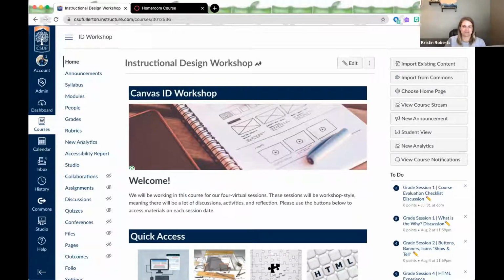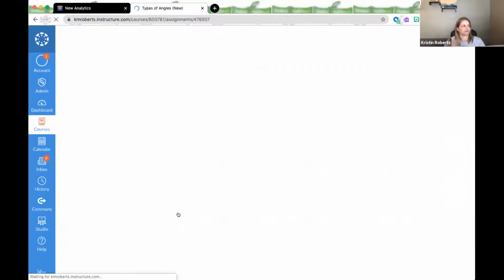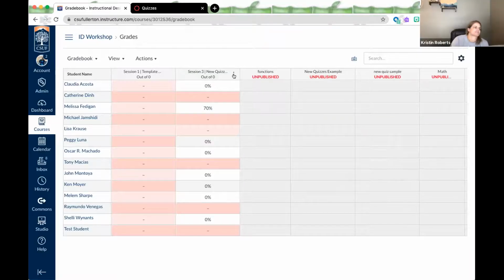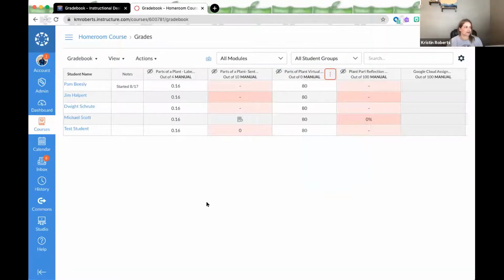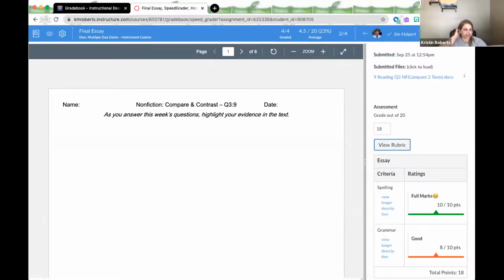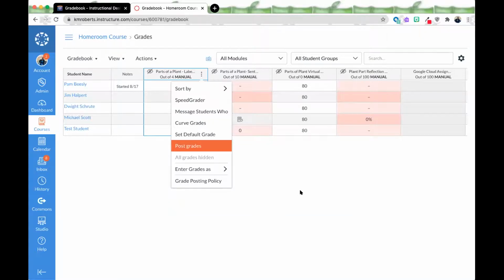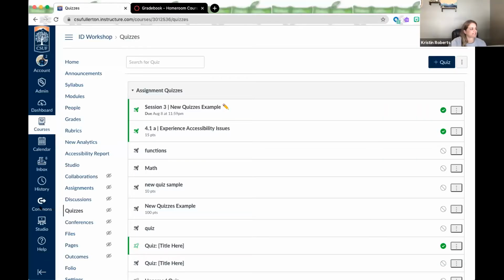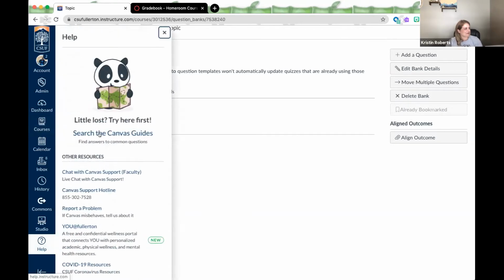Proctorio/Canvas Q&A - TechDay 2020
TechDay 2020
Join Canvas and Proctorio for an open Q&A session to help answer all of your burning questions.

With Kristin Roberts, Canvas
Josh Dyer, Proctorio